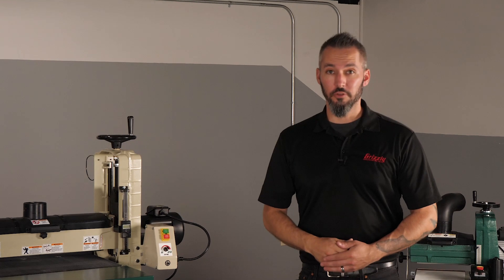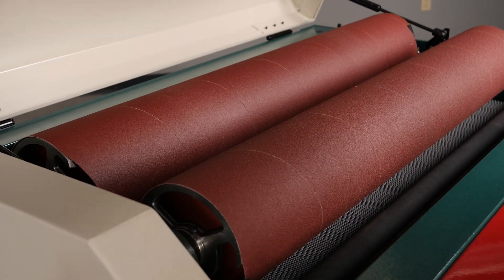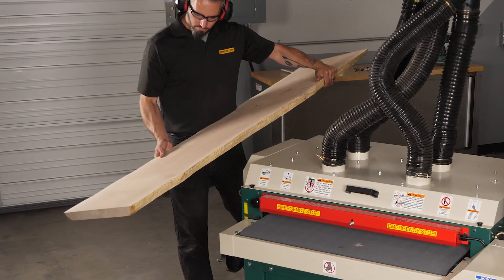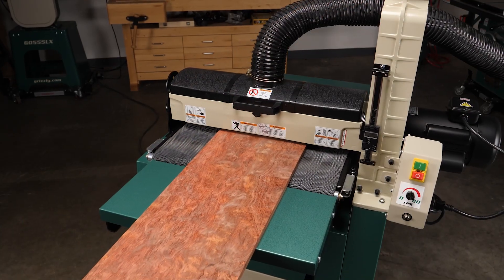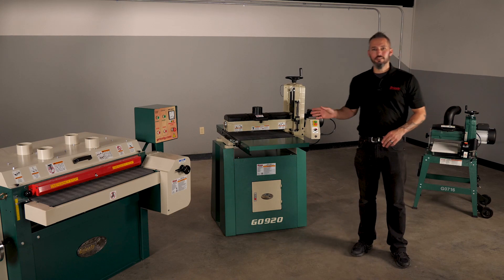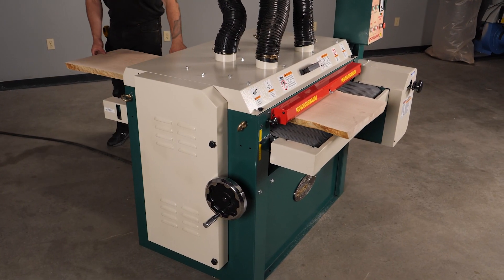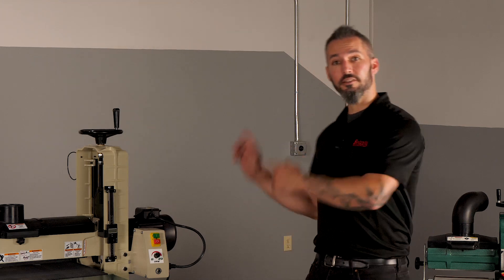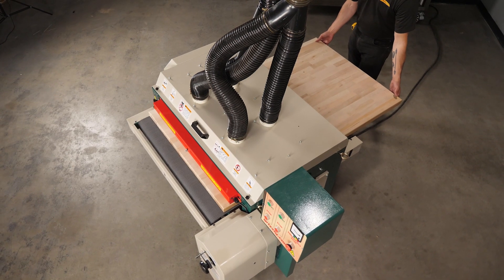Choosing the Best Drum Sander for Woodworking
The ultimate In-depth guide and overview of Grizzly drum sanders.

We review single and dual drum woodworking sanders, as well as closed and open-end models. Grizzly Industrial offers a whole line of drum sanders at grizzly.com, including Grizzly, Shop Fox, and South Bend. Choosing the best drum sander for your woodworking.